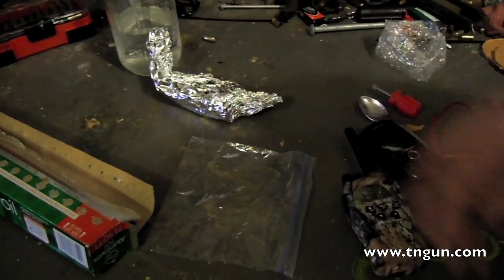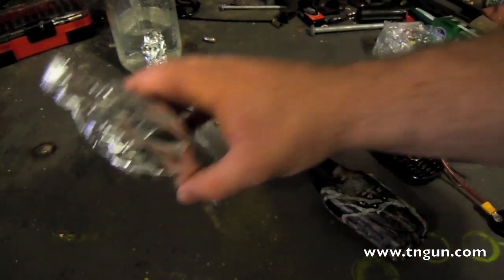How to Test a Aluminum Foil Faraday Cage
I feel we covered the theory of EMP in the last article, so now I want to link to some videos of the Homemade Faraday Cages experiments I have done